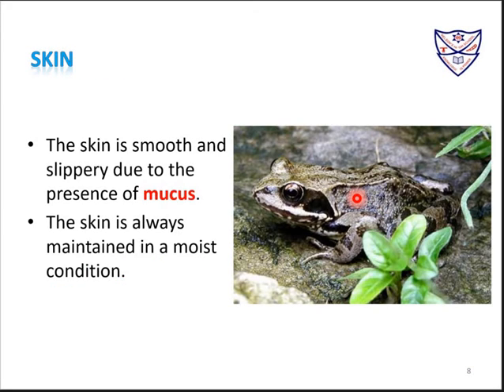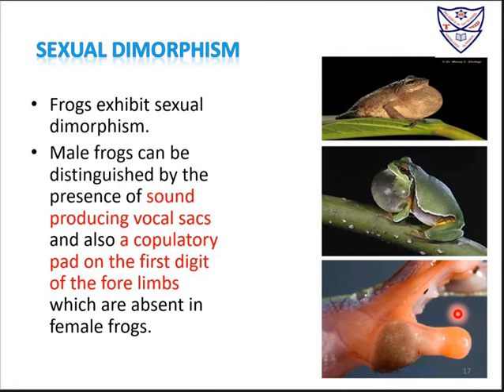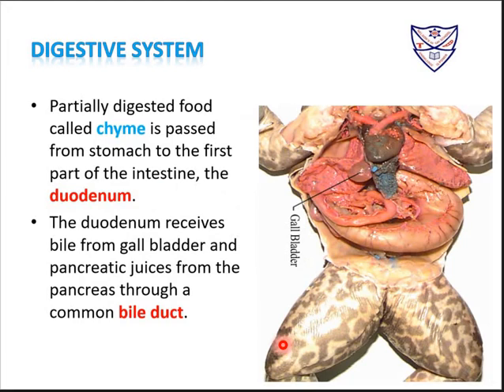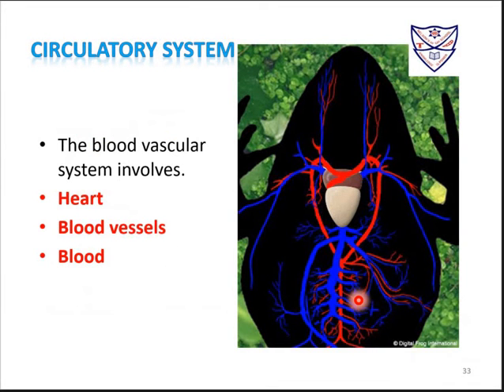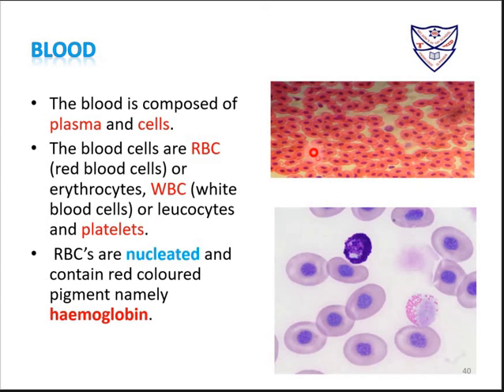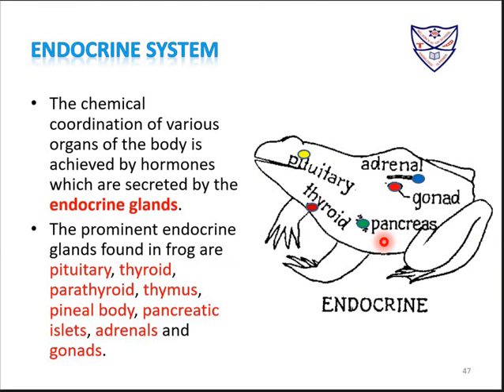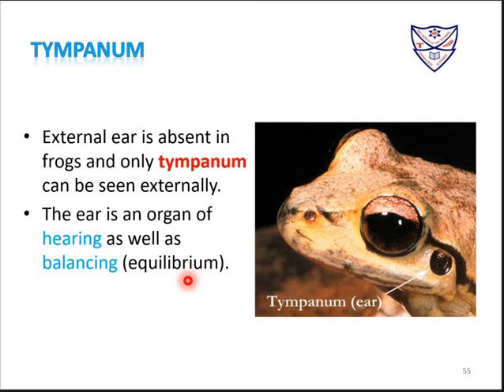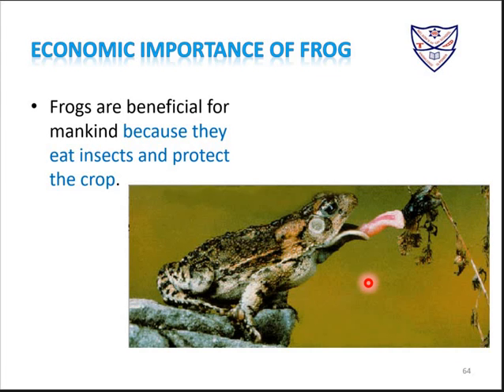Std XI Biology Ch 7 Structural Organization in Animals Part-4